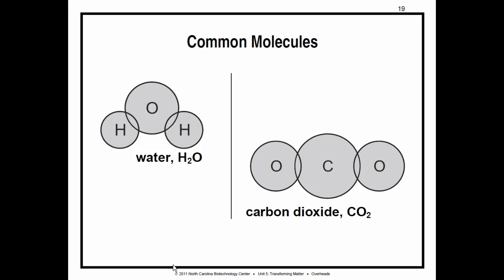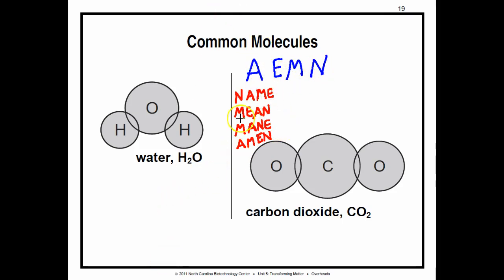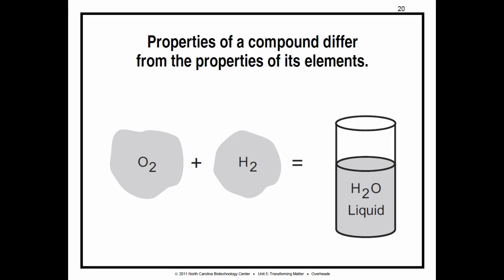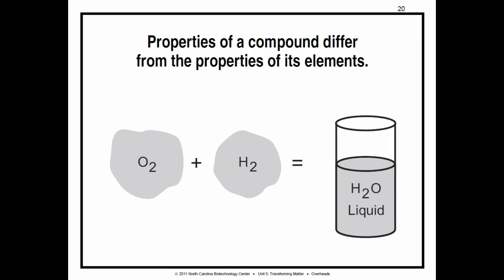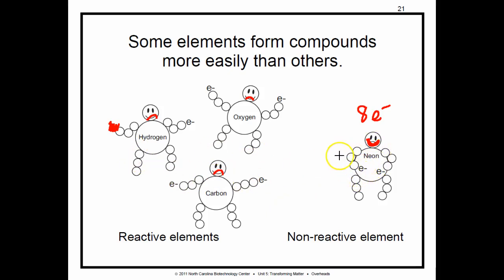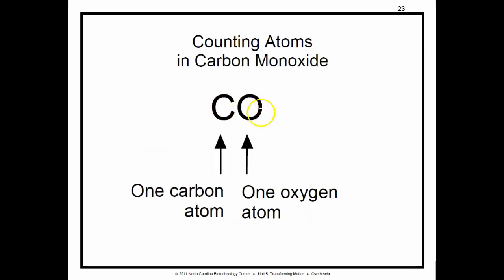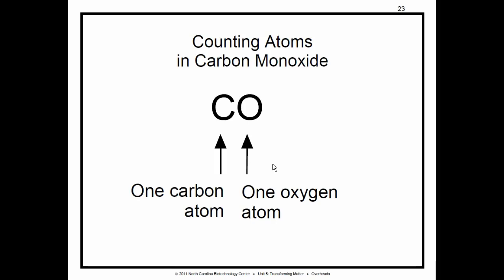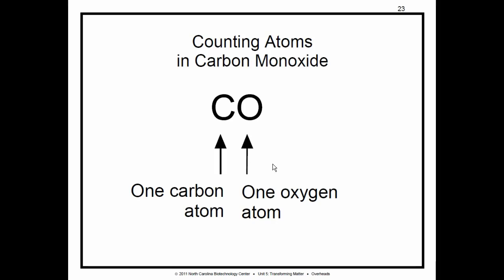Biowork 5p40-46 Compounds and Molecules